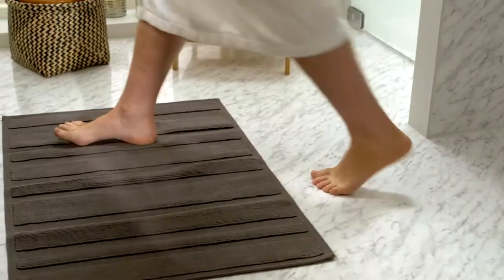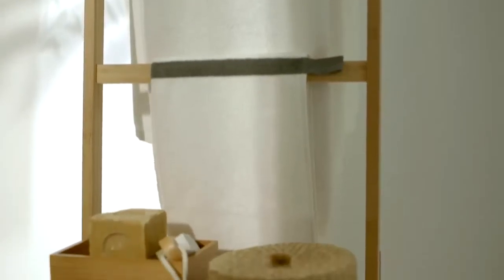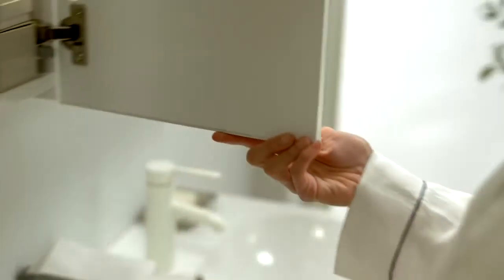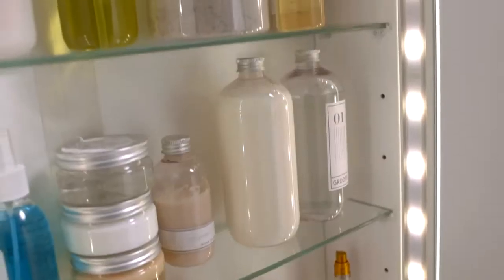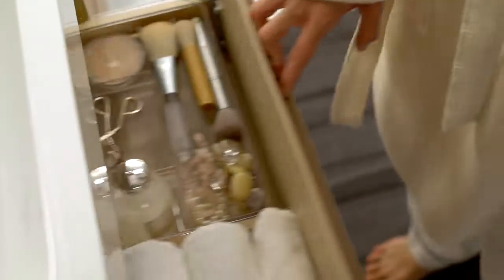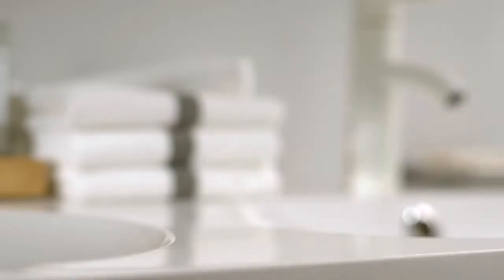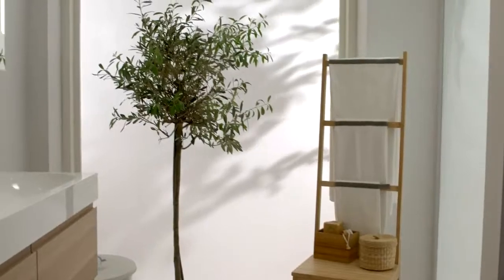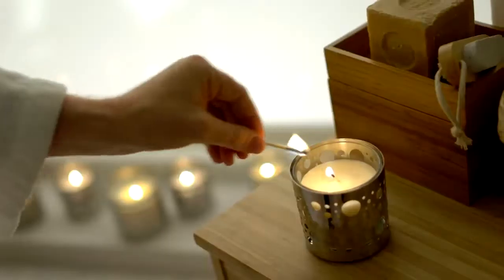IKEA Find inner calm in a blissful bathroom